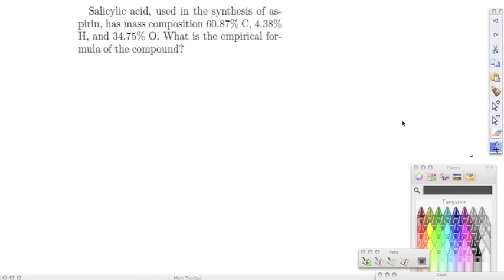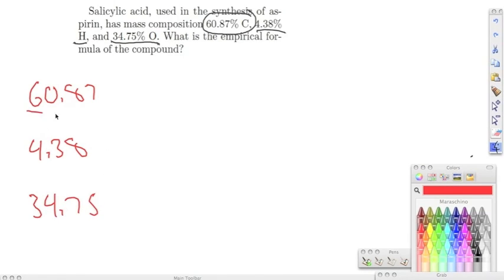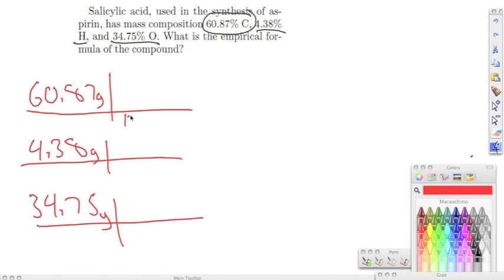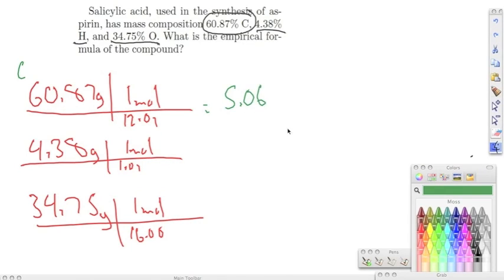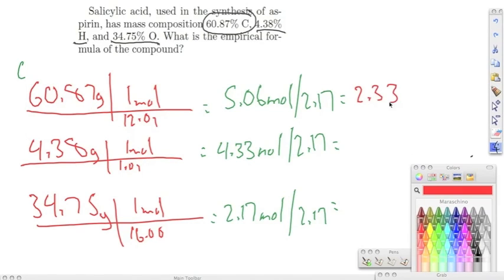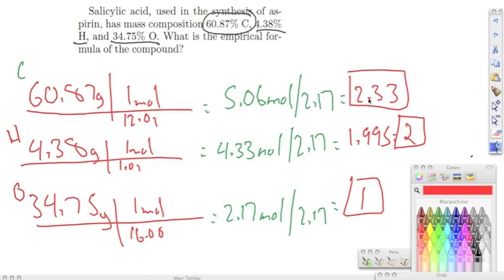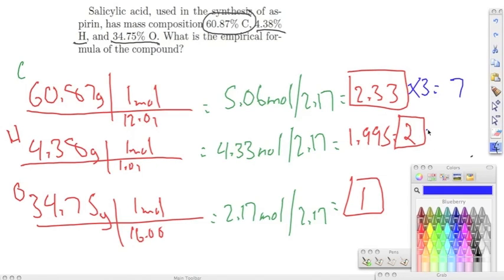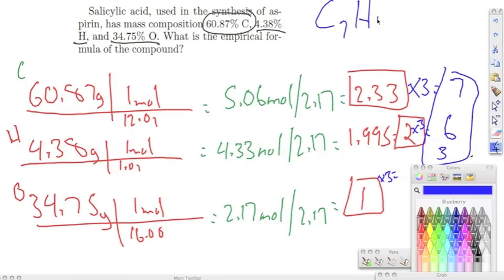LM 1FR Empirical Formula